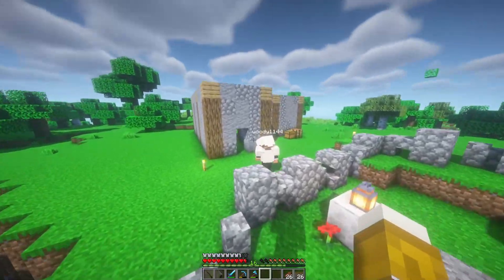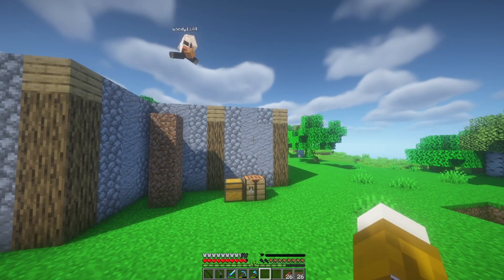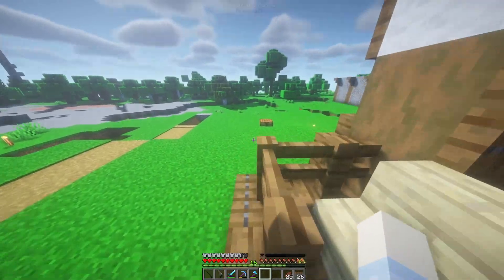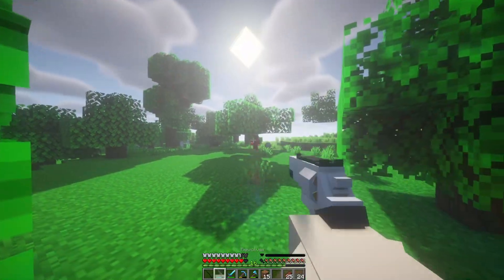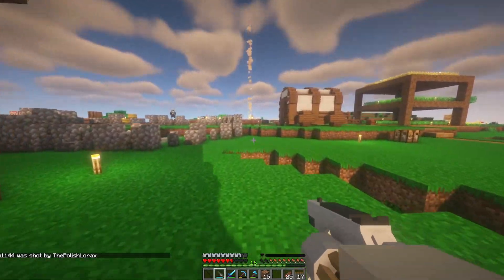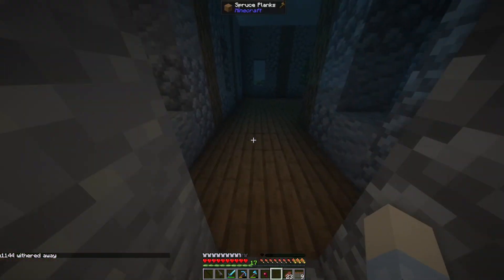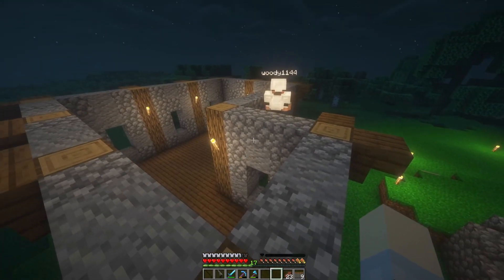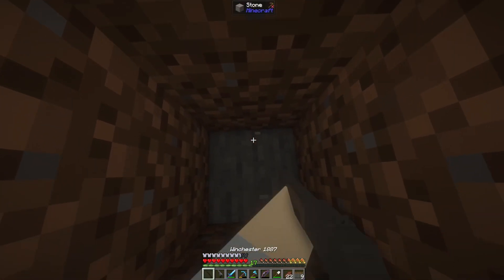Is the Chicken Fried in Kentucky?